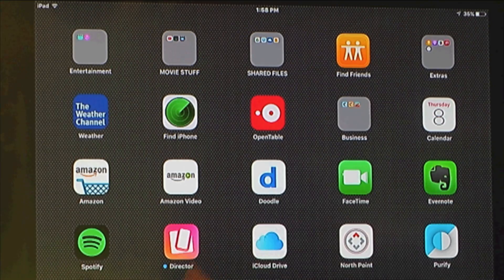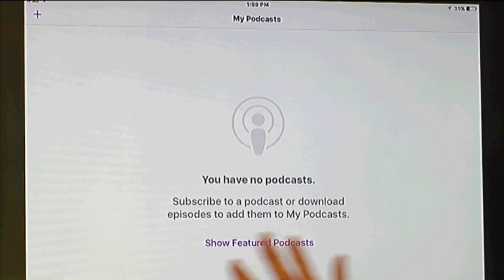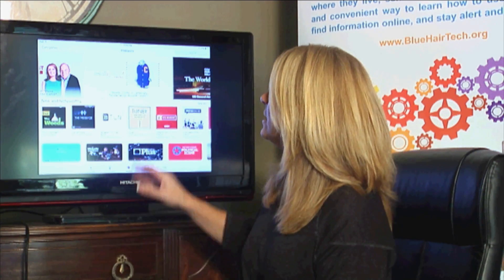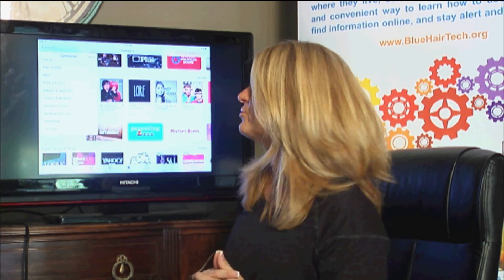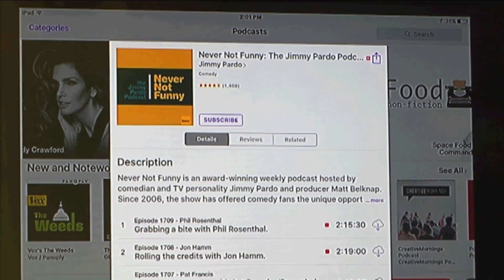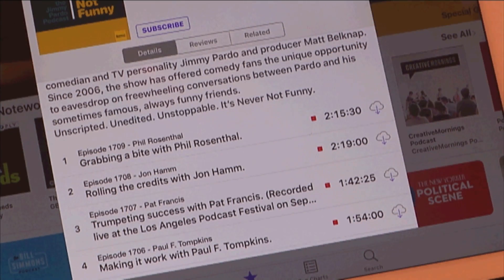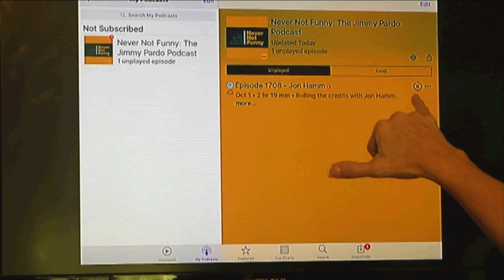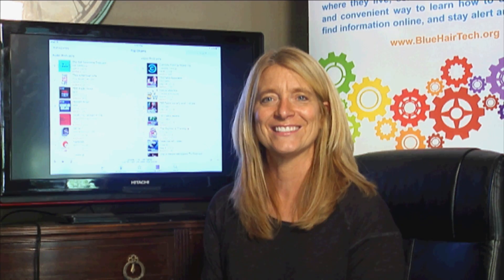How to listen to Podcasts on your iPad or iPhone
Jane Ratliff of Bluehair Technology presents step by step instructions on how to listen to Podcasts on your Apple iPad or iPhone